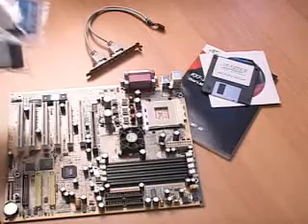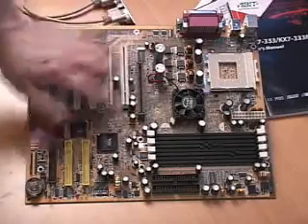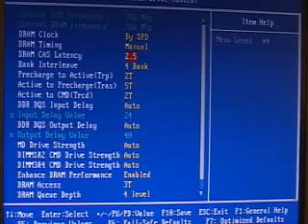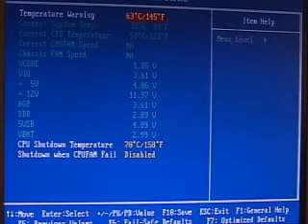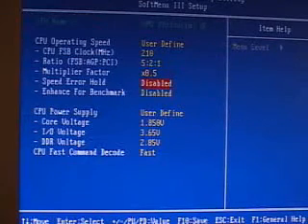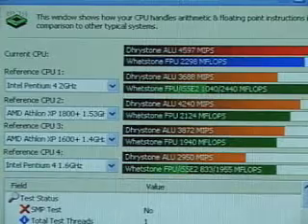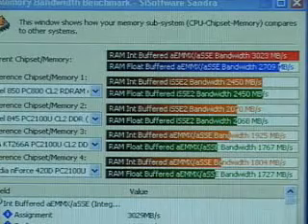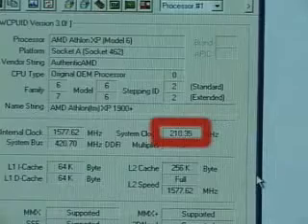#179 - Abit KX7-333R Motherboard (Socket 462)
Abit KX7-333R Motherboard (Socket 462)